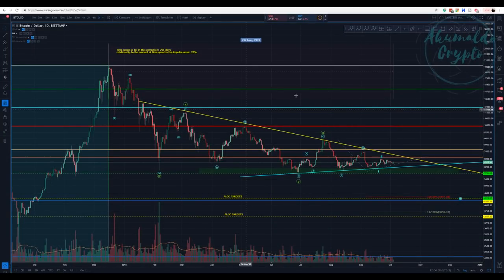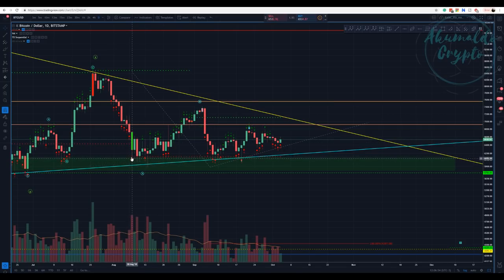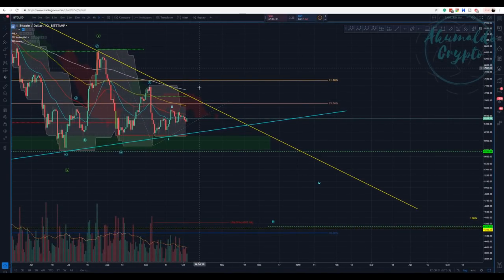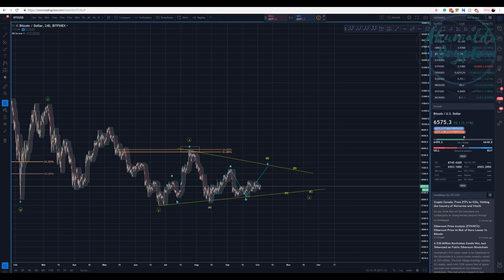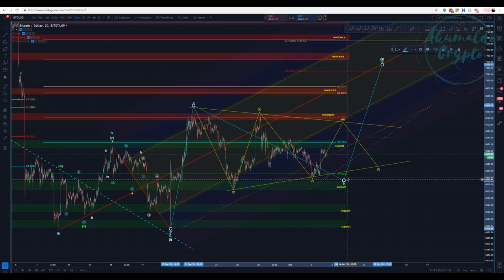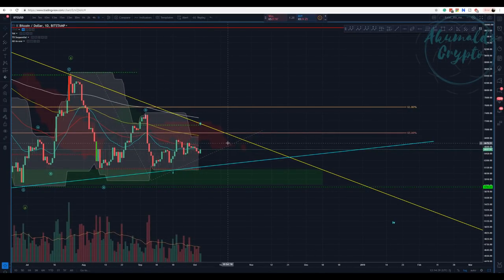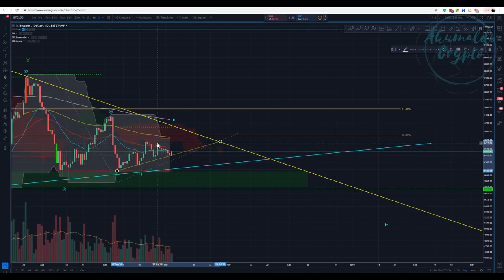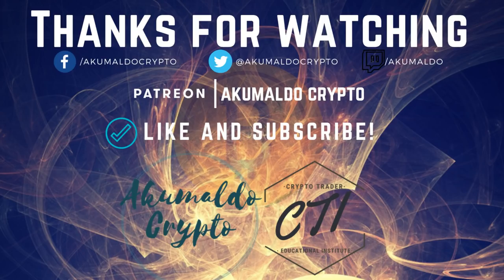Bitcoin technical analysis - it's only a matter of time now[October 4th, 2018]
How long is gonna last this sideways movement? No one knows the answer, the market is gonna show us.
and as always, enjoy your trades!! Cheers
What is Seedit?
How to use Seedit on Twitter.
👉My story with CRYPTO, a bit about me:
twitch tv:
My referrals to the following exchanges:
Binance: